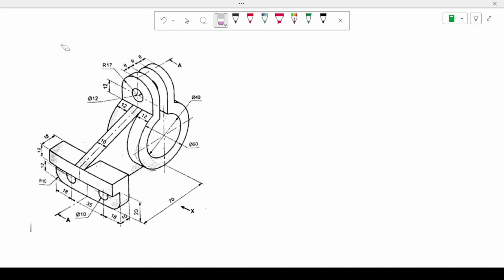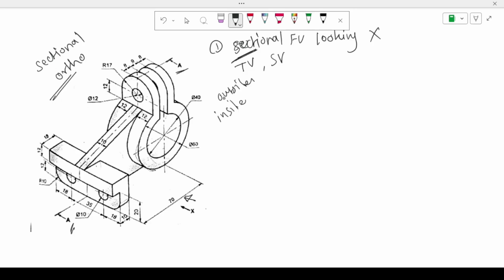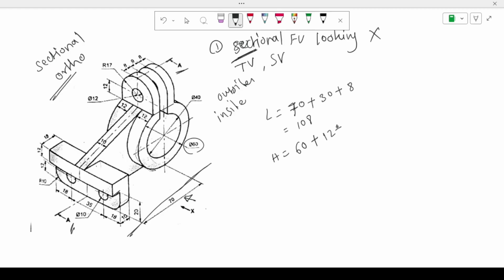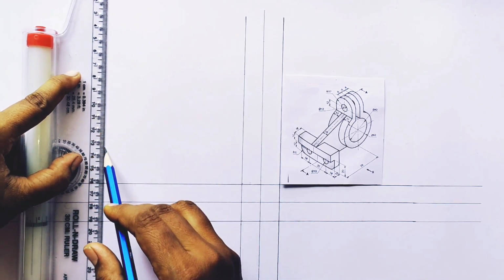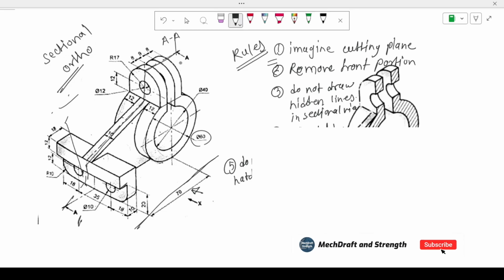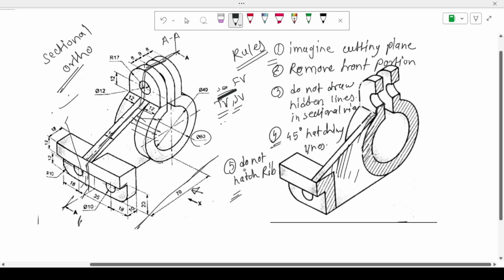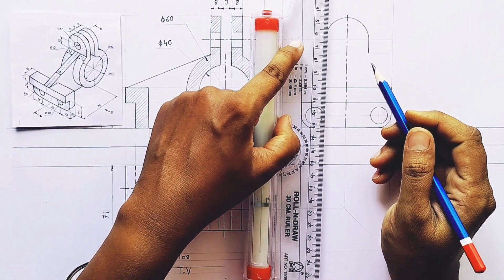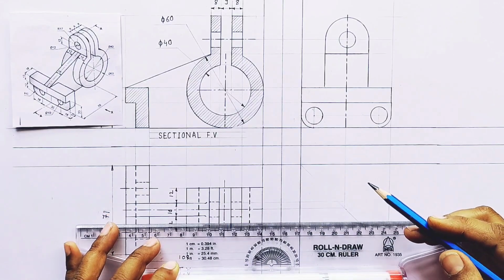Sectional Orthographic Projection | Sectional Ortho | 3D To 2D | Engineering Drawing Tutorial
Welcome to MechDraft and Strength ⚙️📐

In this video, we solve the First Object of Sectional Orthographic Projection with a clear, step-by-step explanation.

In this tutorial, you will learn:

✔️ What is a sectional view in engineering drawing
✔️ How to apply the cutting plane line
✔️ Proper section lining (hatching) techniques
✔️ How to draw sectional front view correctly
✔️ Important exam-focused tips

This lesson is perfect for diploma and engineering students studying Engineering Graphics and Technical Drawing.
Practice the drawing along with the video to improve your drafting accuracy and visualization skills.